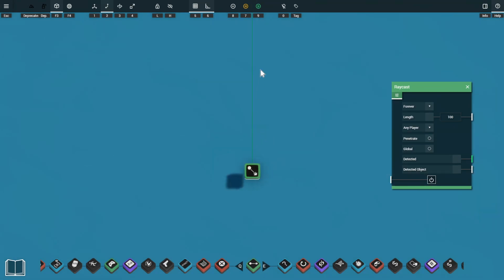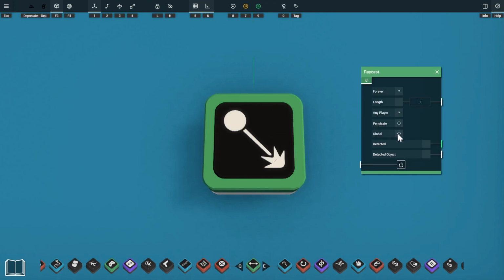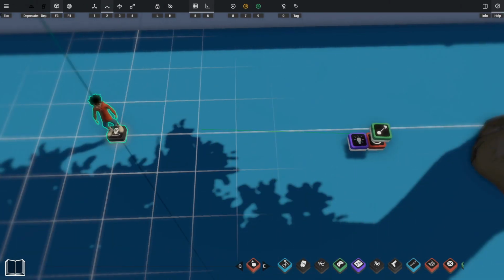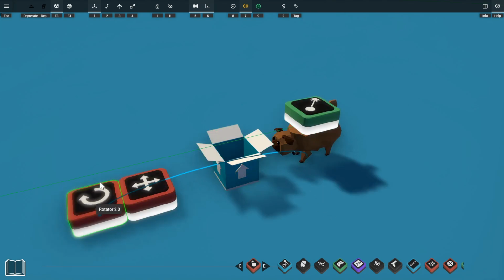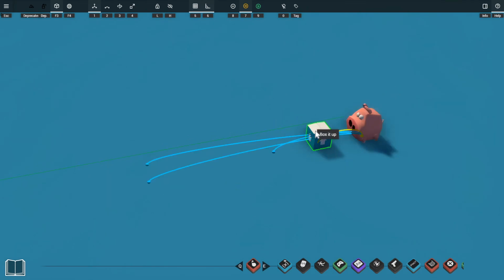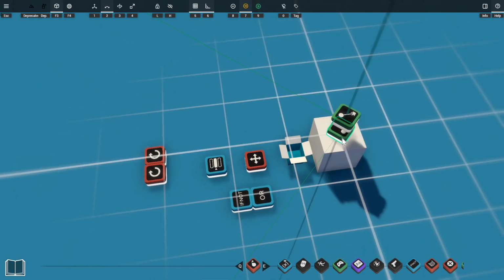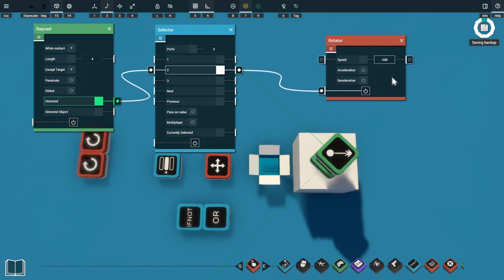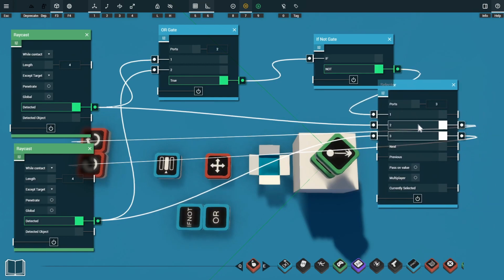RAYCAST - CREY Prop Tutorials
Hey everyone!
In this video we'll be going over the 'Raycast' Prop and some cool things we can do with it... Such as automated pathfinding!
Hope you enjoy, and have a great one.
Jimmy.

As always, let me know if you've got any questions or comments in the comment section! 💬💬

Timestamps: ⏱
0:00 Introduction and settings
2:24 Making a tripwire
2:50 Rotating a lazer scope in-game
3:35 Making a wall-avoiding NPC
4:50 Making a wandering NPC
6:35 Making a path-finding NPC/object